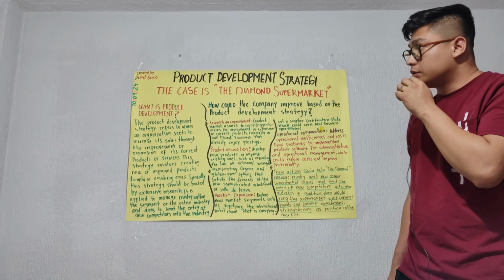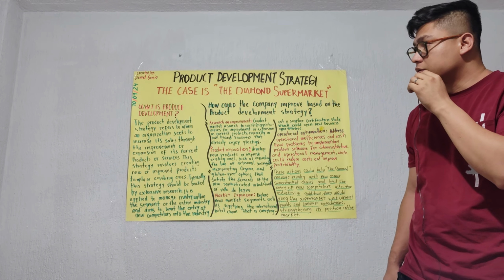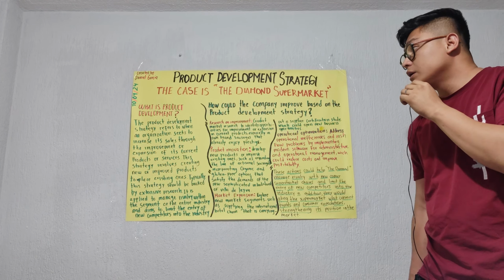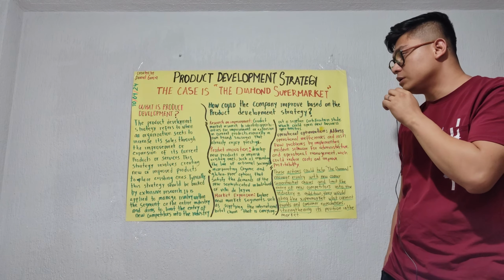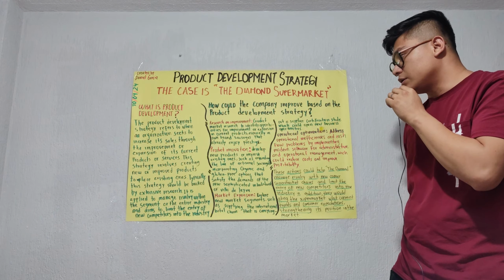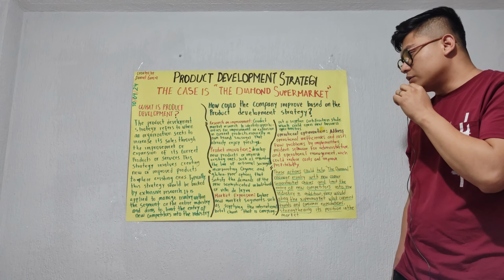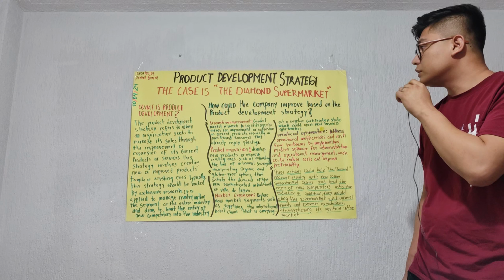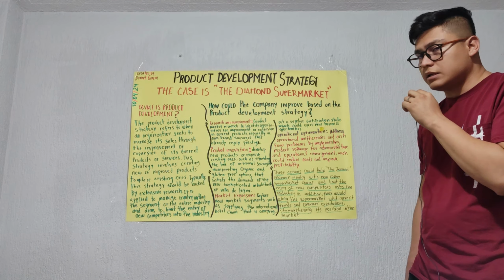strategic management Group 53 - presentation of the proposed strategy